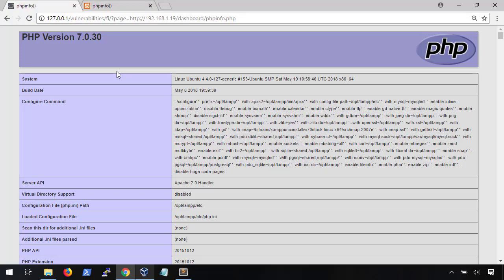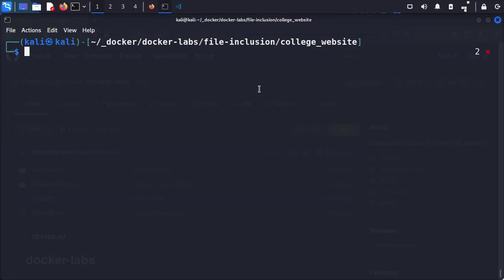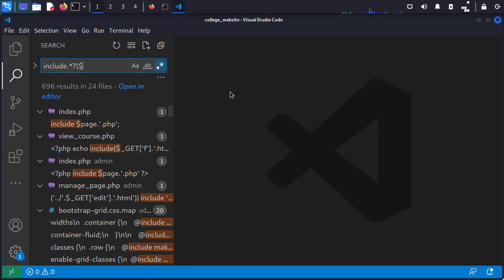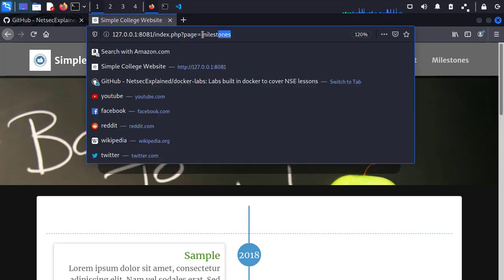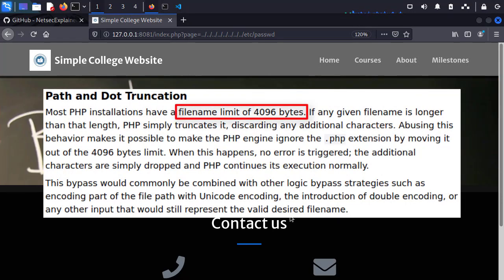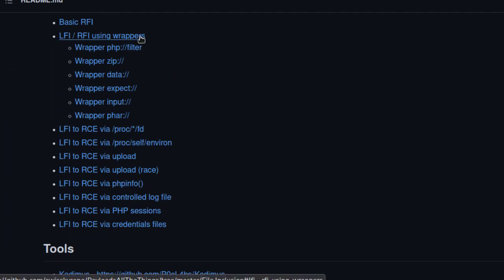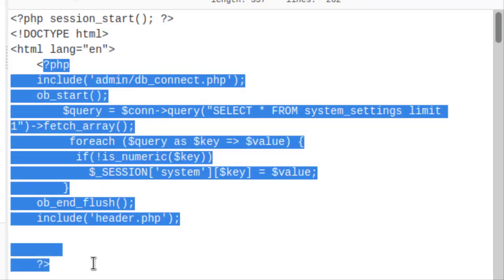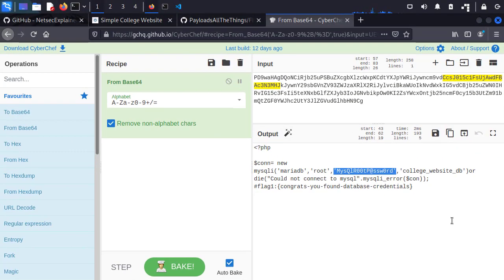Advanced Local and Remote File Inclusion - PHP Wrappers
OK so, it's kinda crazy. Ever since I started this channel, the most popular video by far has been the "Web Hacker Basics" video on local and remote file inclusion. So, with as popular as that video has gotten, I figured now would be the perfect time to revisit file inclusion and talk about how to exploit them using a real-world example.